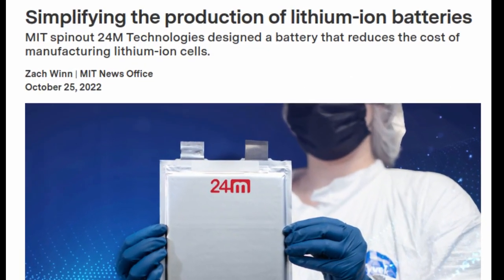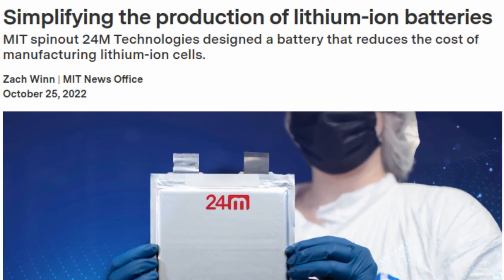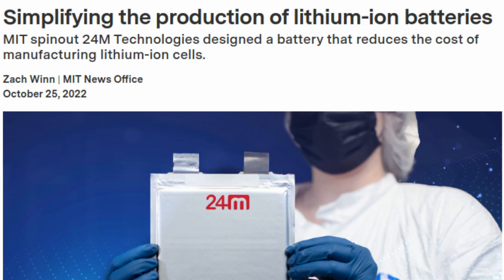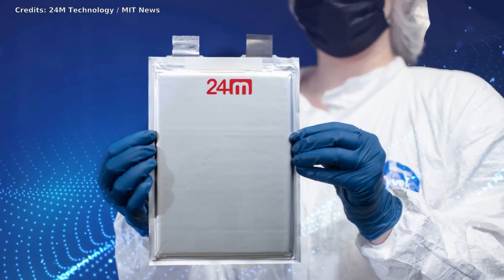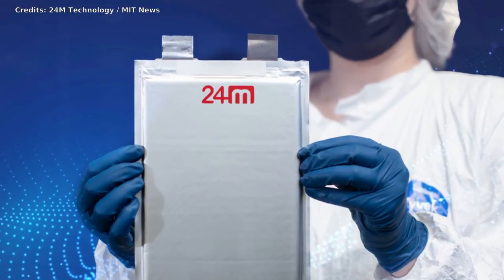MIT spinout 24M Technologies simplifies the production of lithium-ion batteries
The MIT spinout 24M Technologies uses fewer materials to make its batteries than conventional lithium-ion cells.

Credits: 24M Technology / MIT News